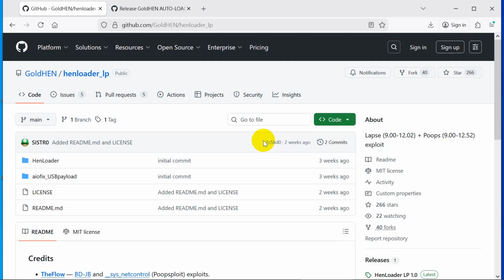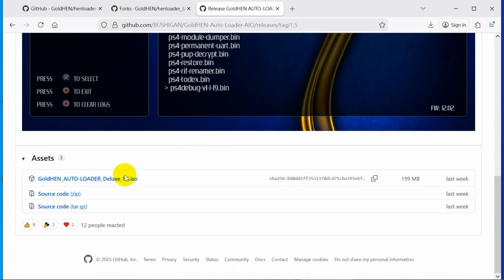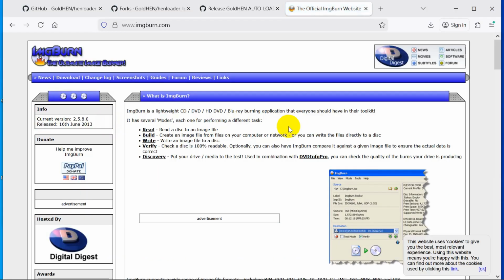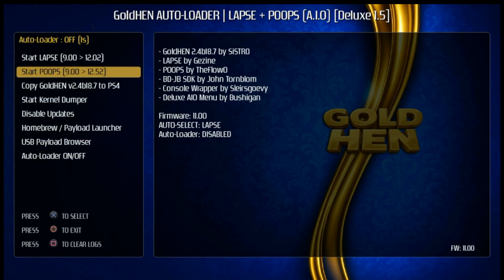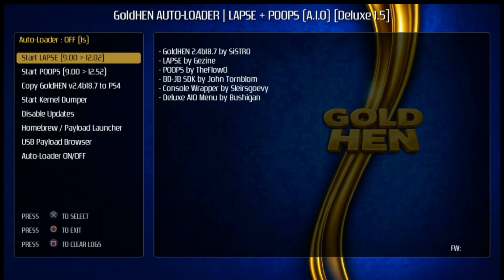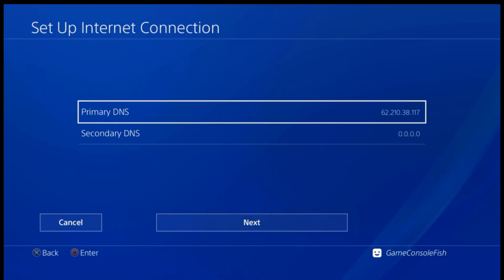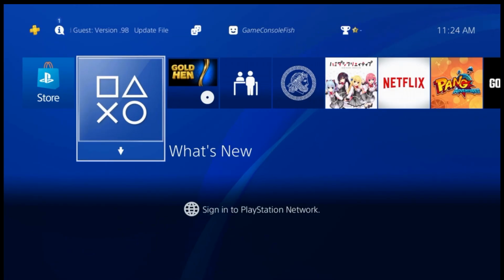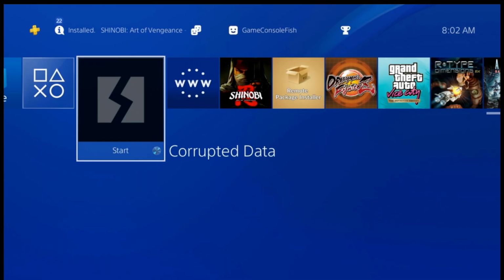PS4 Jailbreak BD-JB GoldHEN-Auto-Loader-AIO Deluxe 1.5 by BUSHIGAN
Lapse (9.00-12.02) + Poops (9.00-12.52) exploit, includes GoldHEN 2.4b18.7